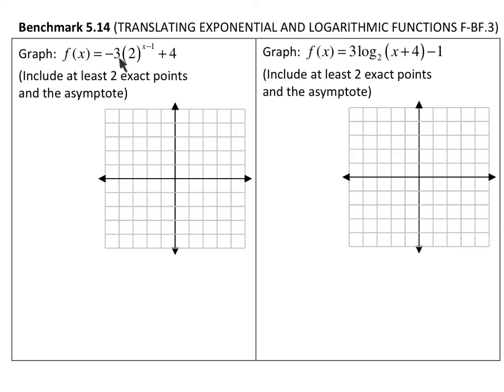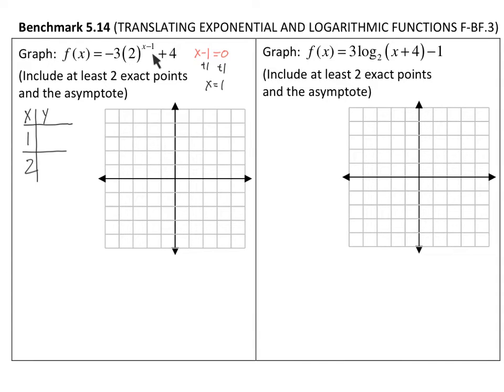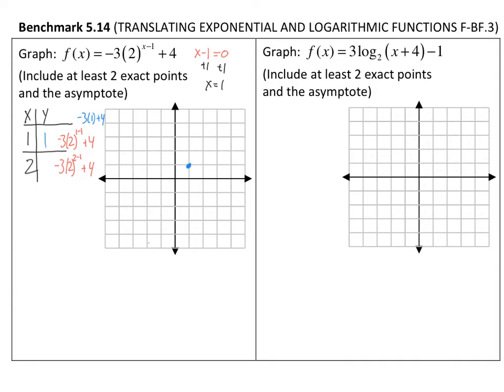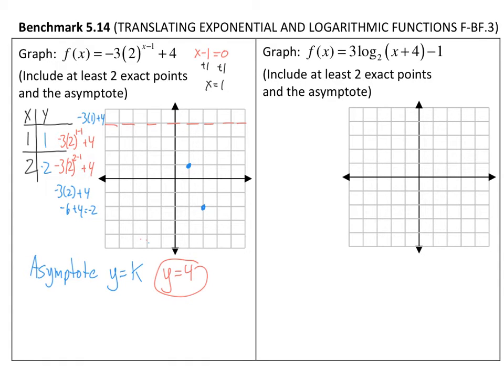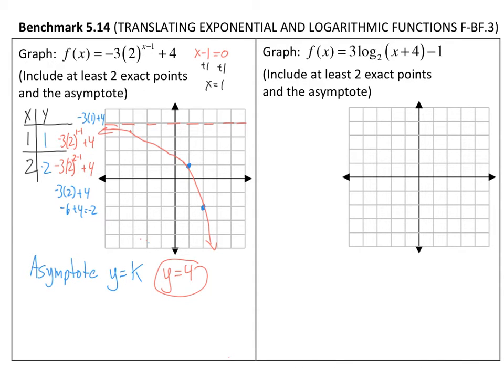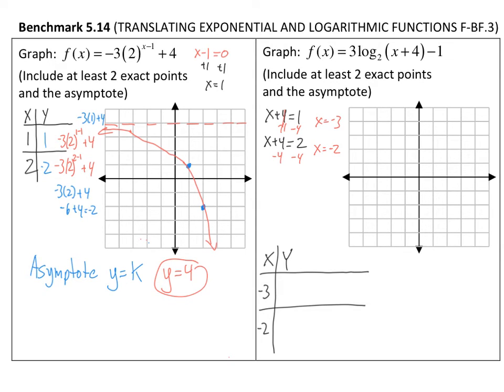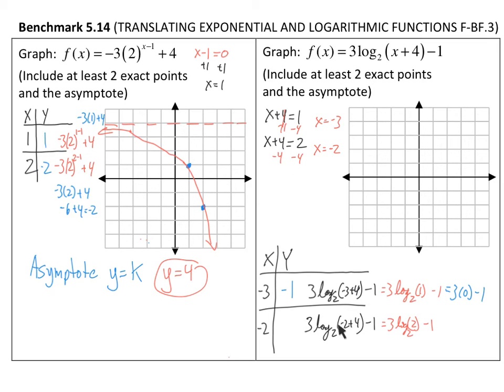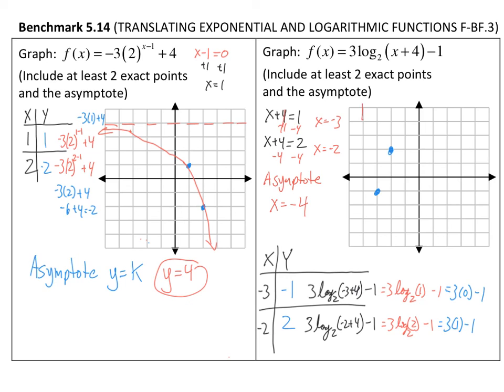New Benchmark 5.14